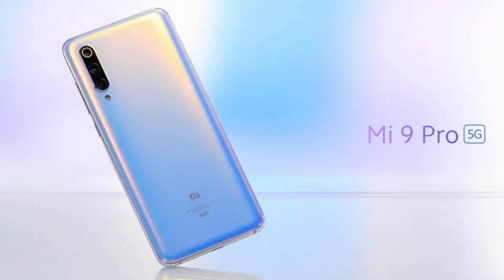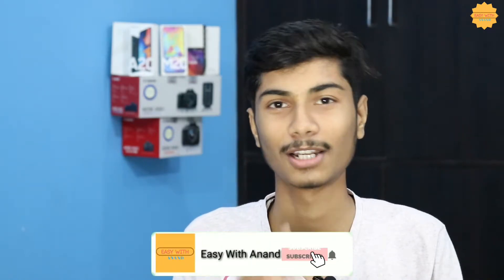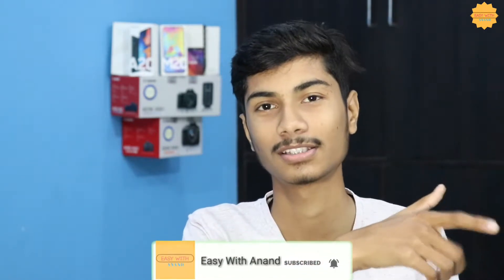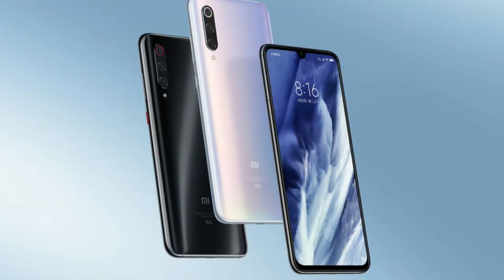Mi 9 Pro 5G | Xiaomi Mi 9 Pro | 5G Smartphone | in hindi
Mi 9 Pro 5G | Xiaomi Mi 9 Pro | 5G Smartphone
Xiaomi Mi 9 Pro - 5G , 5G Smartphone | in hindi

Esme Video me Maine full specification | Mi 9 Pro ki Bateye hai , ..air apko ache se samjhaya hai eske best features k bare me...
y Smartphone 5G hai .

So ummed hai Video pasan aayi hogi...
Video kaffi kamal ki hai ..

● My New DSLR Canon 200D Unboxing

● Unboxing Realme 3 , Best Budget Phone.

MY GEARS:-

Pls ...
👉. Video Ache lage ho to Like jarur karna. 👍
 Aise videos aapko regular milte rahenge.
Video ko Share bhi kar do friends apne dosto tak.

Your Quires...
Mi 9 Pro 5G, Xiaomi Mi 9 Pro